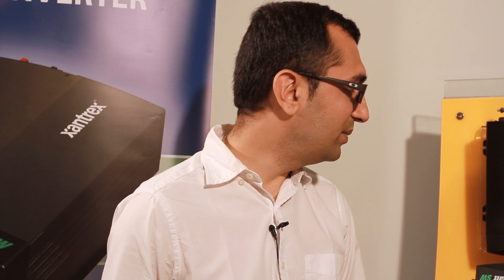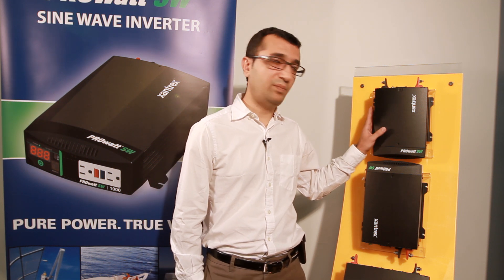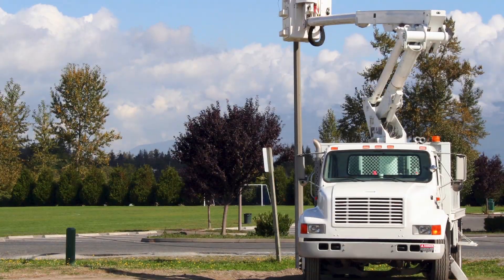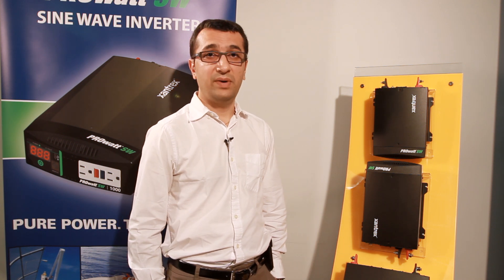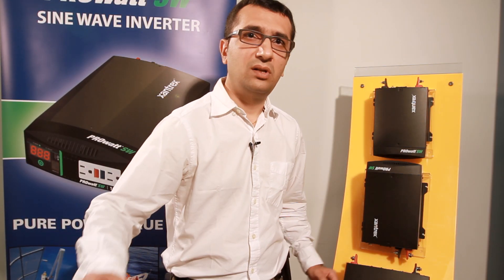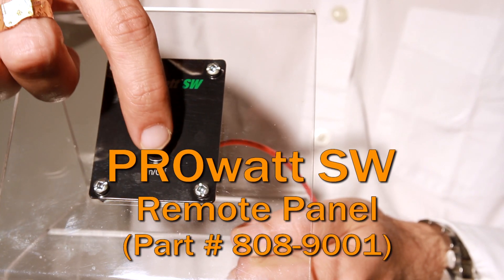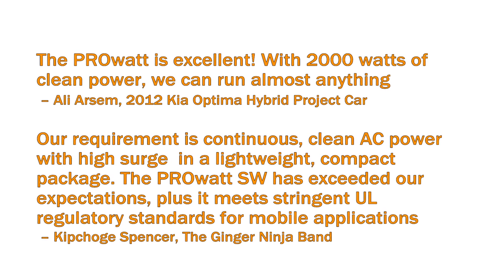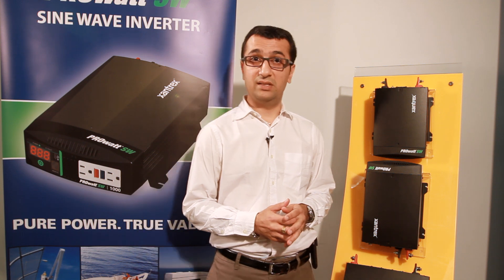Xantrex PROwatt SW 120V/60Hz DC to AC Power Inverters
The Xantrex PROwatt SW inverters are perhaps the most cost-effective pure sine wave power solutions in the market today. Designed for RVs, trucks and boats, the PROwatt SW is available in three models - 600W, 1000W and 2000W. All models meet stringent UL458 safety and regulatory requirements.